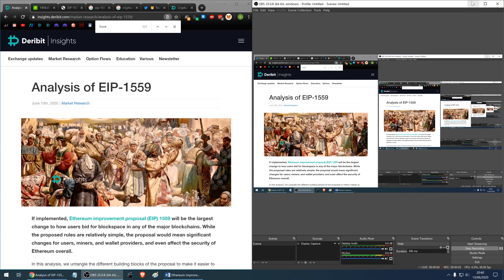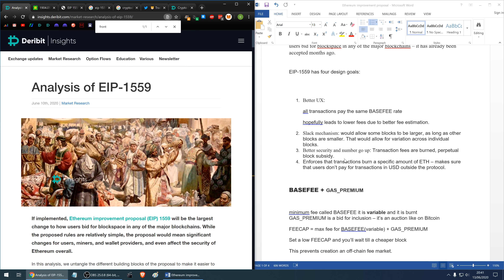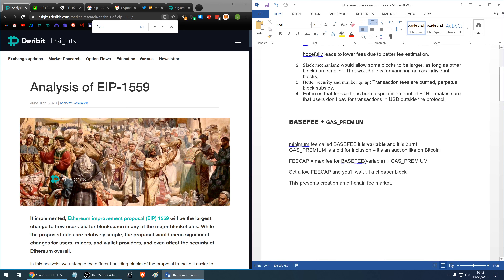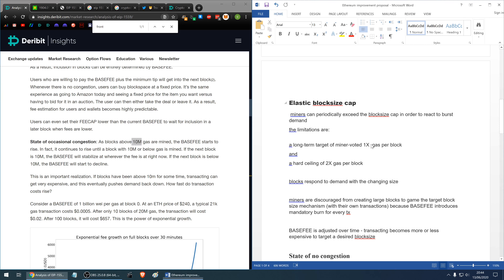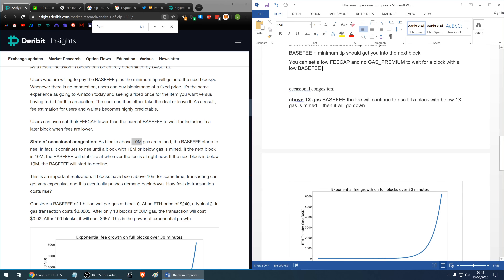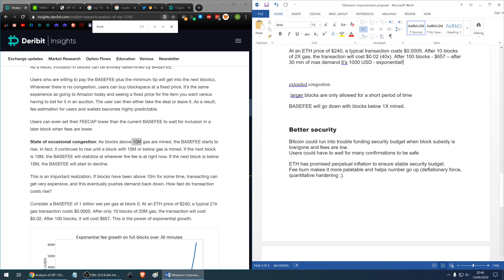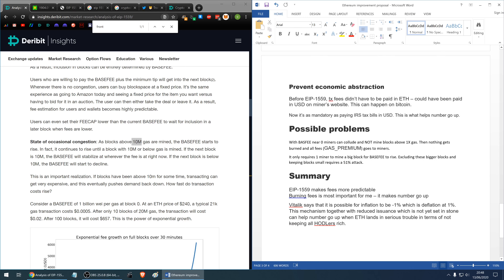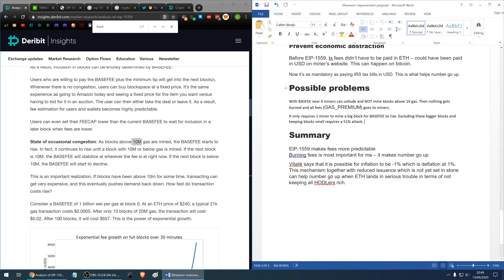TL;DR: Analysis of Ethereum improvement proposal - 1559: stable fee market, fee burn & number go up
🤦‍♂️I'm providing educational videos because YouTube is full of factually incorrect / irrelevant content💯

💸💰Register a new account with the link below to get fee discounts. Links are followed by low tier fee schedules in a format: "maker/taker%"🤑💵

The most liquid Crypto market with 100x leverage. Massive 35k BTC insurance fund will prevent you from getting "auto deleveraged". You have claim to these BTC if BitMEX gets in trouble. Limited ability to submit orders at peak volatility when you're far from Irish servers
-0.025/0.075%

SPOT ACCOUNT:  Superb ALT selection and liquidity. Don't buy "Binance Leveraged Tokens"
0.075/0.075% paid in BNB
FUTURES ACCOUNT: Superb liquidity, low taker fees, competitively priced daily options
0.018/0.036% paid in BNB

Super low spot trading fees. Very liquid and innovative crypto market. FTX is run by some of the biggest liquidity providers in crypto. Wide selection of futures: ALT/Shitcoin index, Oil, Volatility, LEO, BSV, BNB, options... No withdrawal fees. Don't buy BULL/BEAR tokens!
KYC for withdrawals ≥$1k
0.02/0.07% spot & derivatives

Deribit is the most liquid options market. Moderately liquid BTC swap & futures. Very liquid ETH USD swap & futures. No engine overload.
-0.025/0.075%

Derivatives require KYC. Superb futures liquidity on par with BitMEX and OKEx but Huobi taker fees are lower. USD spot fees too high.
0.02/0.03% futures

-0.02/0.075%

Moderately liquid. Physically delivered futures. Consider BitMEX/Deribit instead.
0.03/0.03%, lower with FLEX token

Most advanced spot exchange. You can lend your coins for margin trading. Poor volume derivatives. Entangled in legal issues. Banking sometimes challenging.
-0.02/0.075% derivatives
0.1/0.2% spot, lower with LEO

I don't recommend BTSE. If you've found an attractive premium/discount then use it but I'd rather stay away. Rookie exchange. Ereased ETH chart that crashed to $10 on 12/3/20. I don't trust volume & OI.
-0.01/0.06%

 🤑💵 Free money: 💸💰

$10 for buying $100 of crypto.
Best futures liquidity on the market 🔥. OKEx has superb liquidity but I trust BitMEX more. Illiquid options market.
0.02/0.05% derivatives
0.1/0.15% spot

Register a new account, deposit ₿0.2 and you'll get $62 + $10 social media bonus, you can withdraw ₿0.2 and gamble away $72
Zero fees, low volume. Stocks and indices trading with crypto margin coming in the future
0/0%

$20 for easy stuff + $50 for first deposit ≥0.5 ₿ + $20 for total deposit ≥1 ₿
Competitions with decent prizes. I don't trust volumes & OI. Consider BitMEX/Deribit instead.
-0.025/0.075%

💯👌Other recommendations:👍🤑

Crypto lending and borrowing at up to 8.6% yearly interest. Safe in my opinion.

Peer to peer BTC trading

0.16/0.26% spot

-0.003/0.35% spot, good for US customers